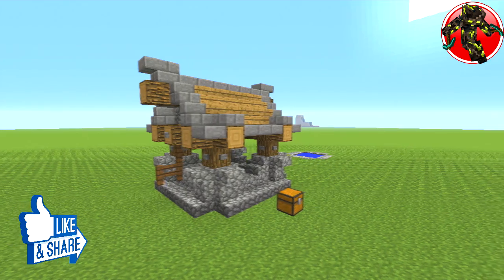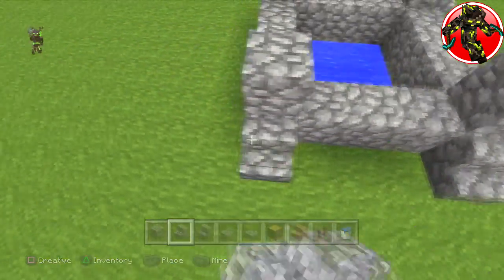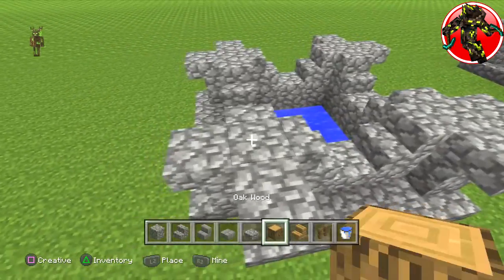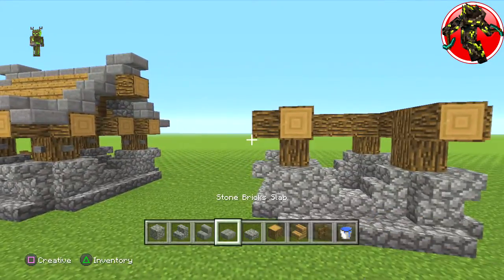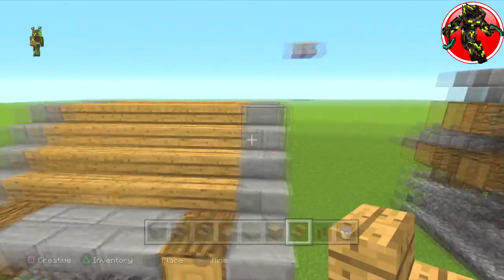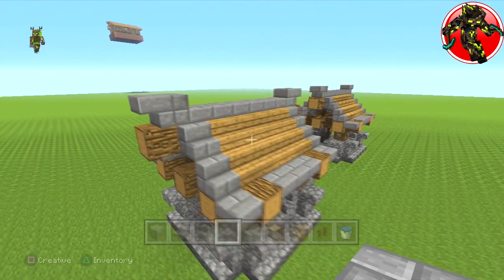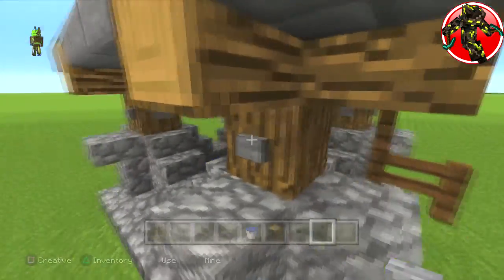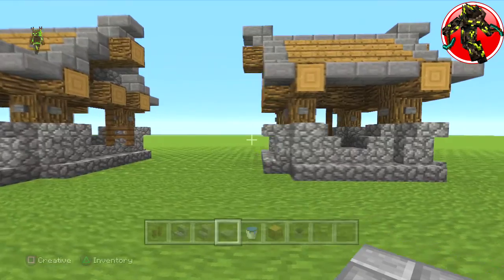Minecraft Tutorial: WELL | MEDIEVAL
Lets build a medieval well. hope you guys like my Well design.
Step by Step Easy Tutorial. This is the start of my medieval build series :)

(ALL 4 = YOU AWESOME)

►Make Sure You Slap That Like Button

                                            ROLLERCOASTERS